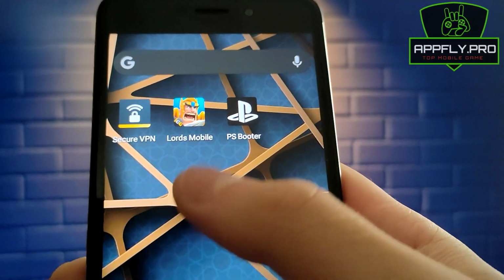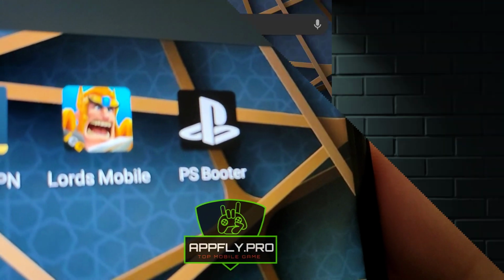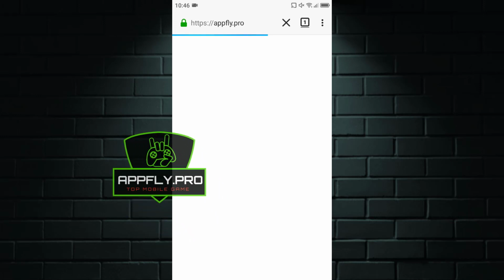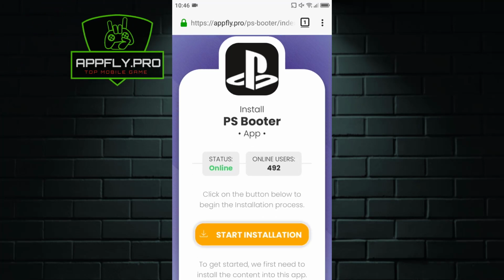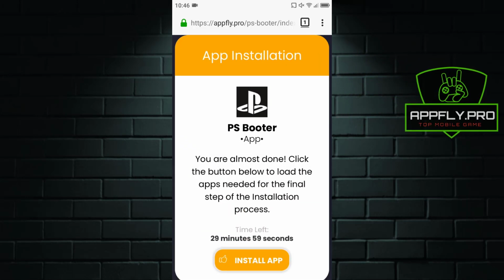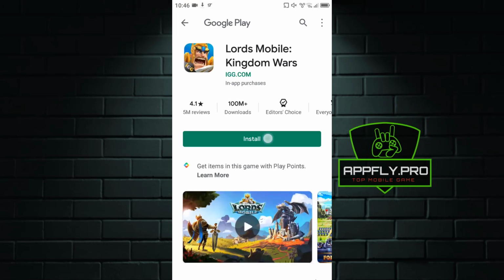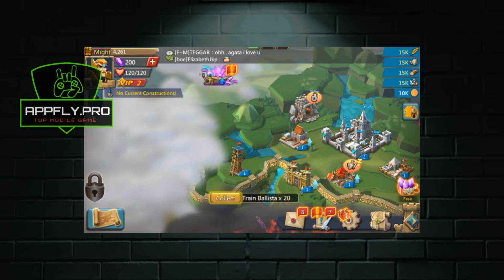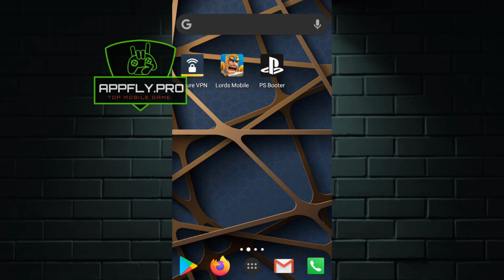✨ PS Booter Mod Apk is HERE ! How To Boot People Offline ON PS4/PS5 with MOD on iOS/Android ✨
✨ PS Booter Mod Apk is HERE ! How To Boot People Offline ON PS4/PS5 with MOD on iOS/Android (ANY DEVICE) ✨

Yo people! In this video I am back with another unique method how to download and Install PS Booter MOD in any mobile devices with the Adroid or IOS system! Enjoy!

This amazing PS Booter Mod version is totally free to use on all mobile devices with the Adroid and IOS system.

PS Booter Mod app is been used by thousands of user and everything works as what you watch on the video and we received great reviews froom them.

This PS Booter mobile app works with all phones and tablets with Android and IOS system.